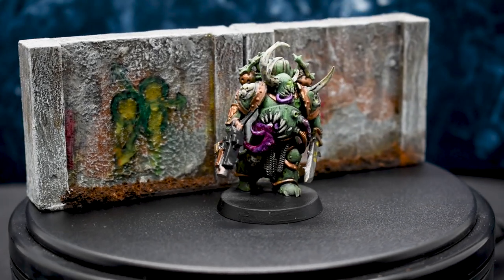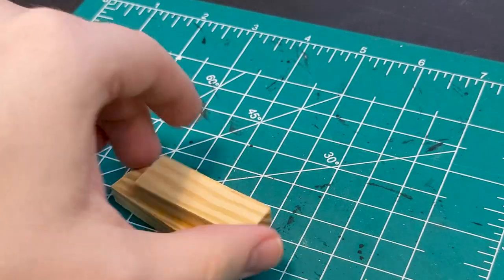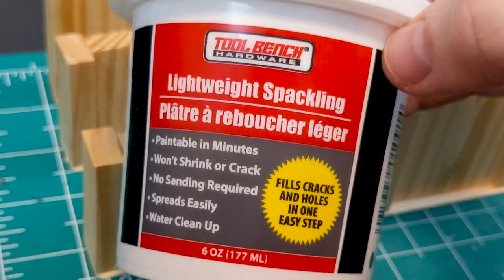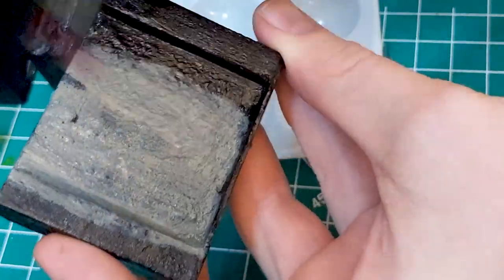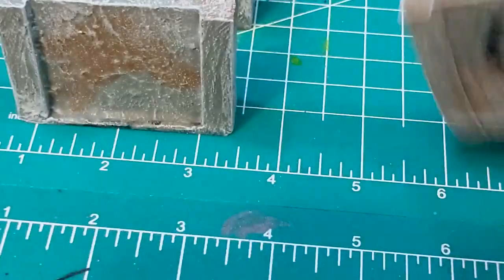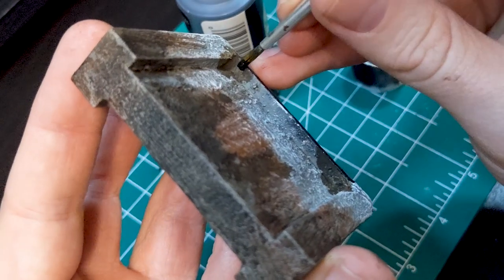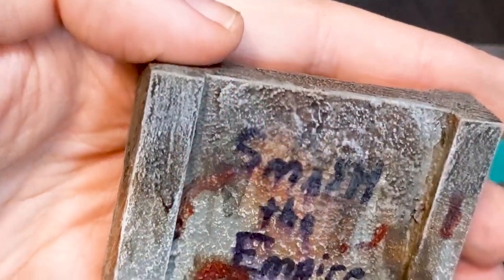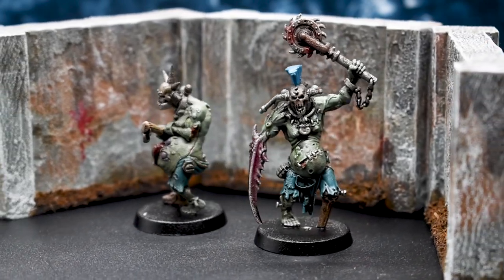How to make Concrete Walls for Tabletop Gaming - Easy!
Nice way of getting texture for tabletop terrain.